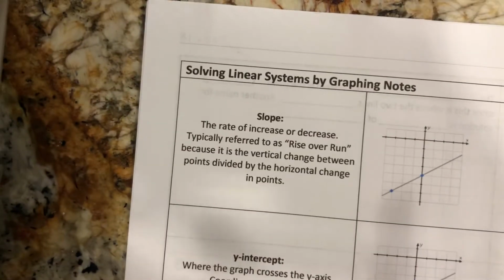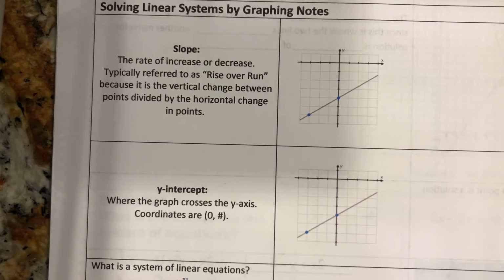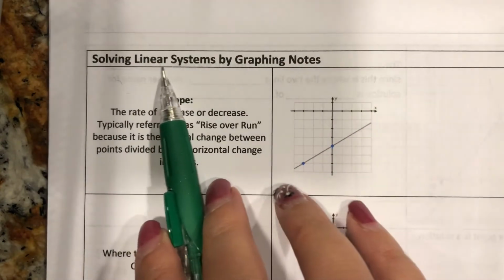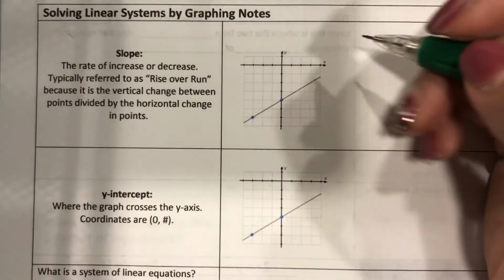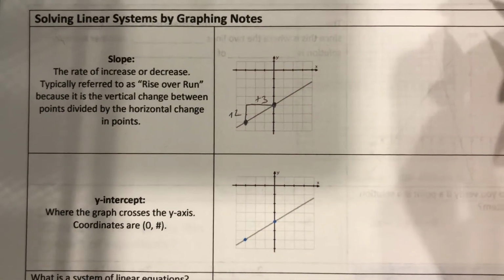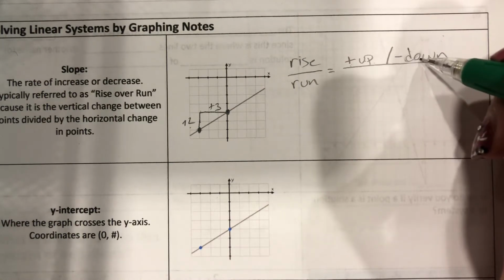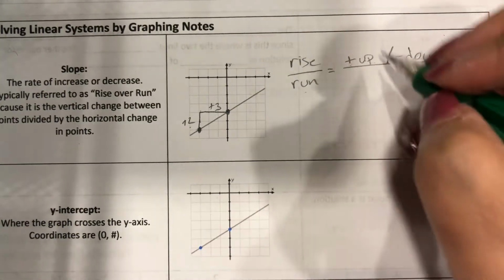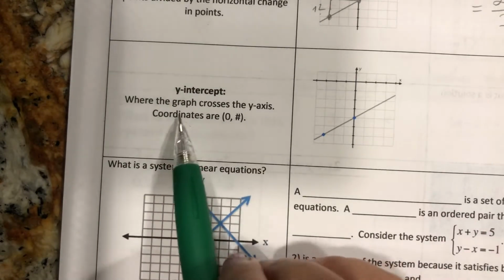April packet part 5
Notes for April 8